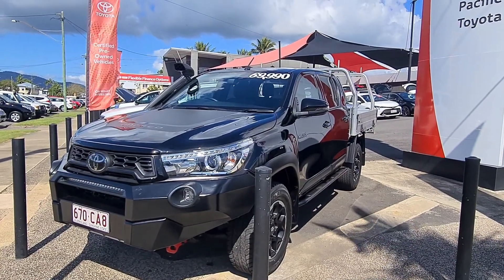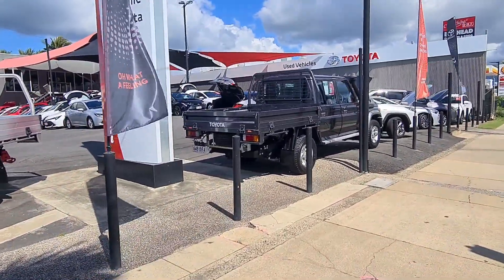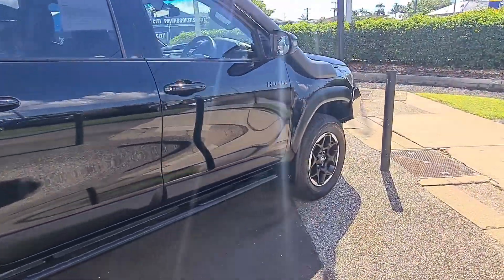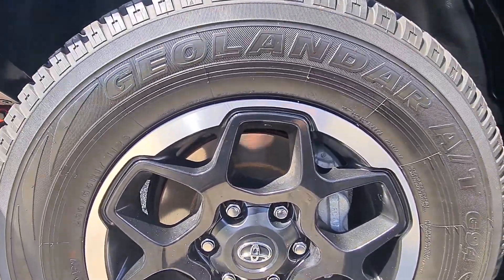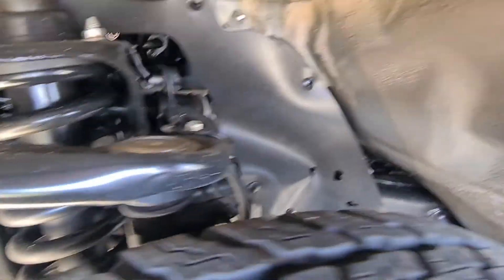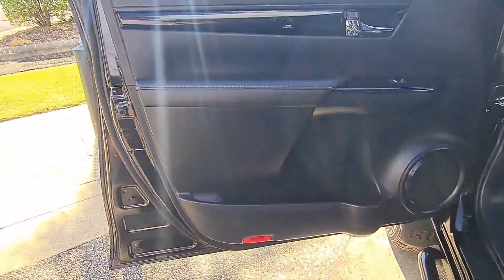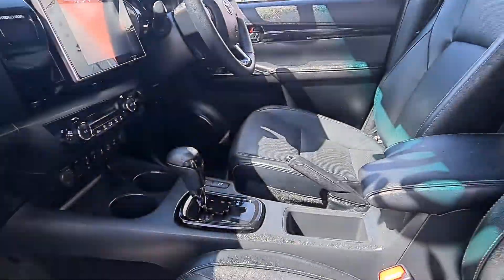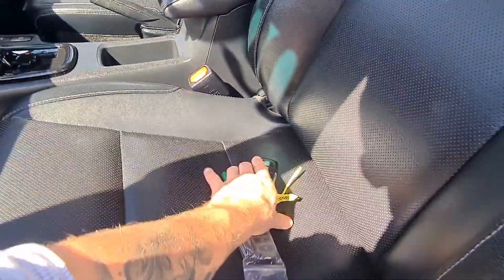2019 Toyota Hilux Rugged X